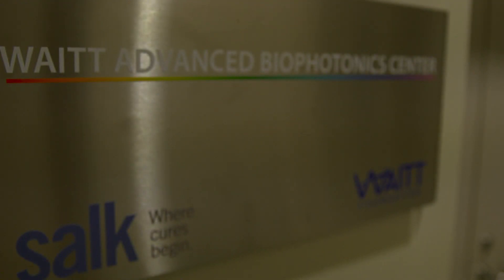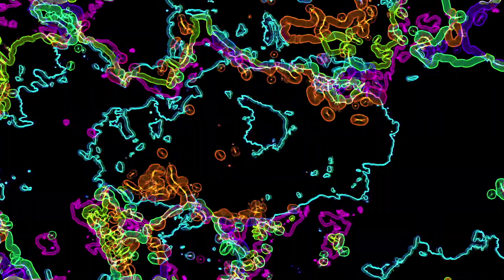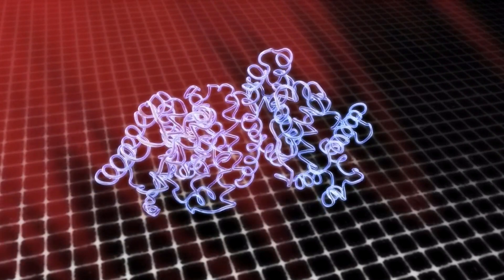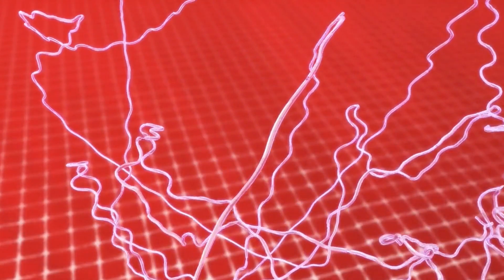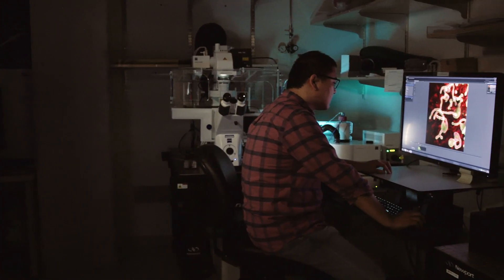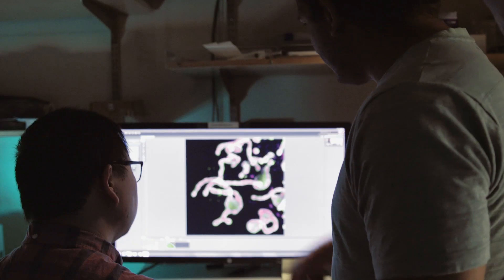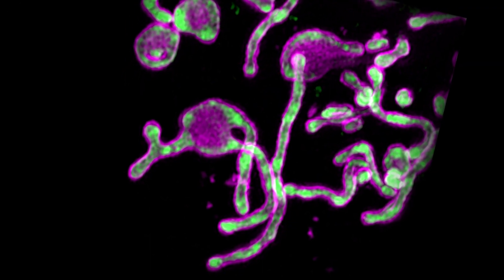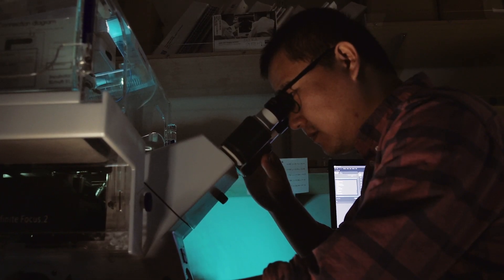Mysterious microproteins have major implications for human disease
As the tools to study biology improve, researchers are beginning to uncover details into microproteins, small components that appear to be key to some cellular processes. The lab of Salk Professor Alan Saghatelian, along with Uri Manor, director of the Waitt Advanced Biophotonics Core Facility, recently showed that the 54-amino acid microprotein PIGBOS contributes to mitigating cell stress. The work, published in the journal Nature Communications, indicates that PIGBOS could be a target for human disease.